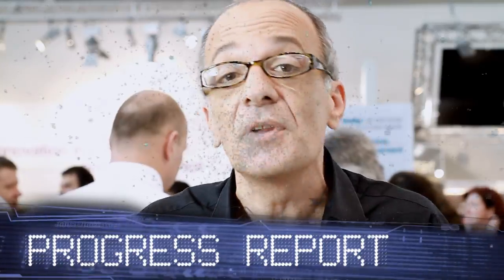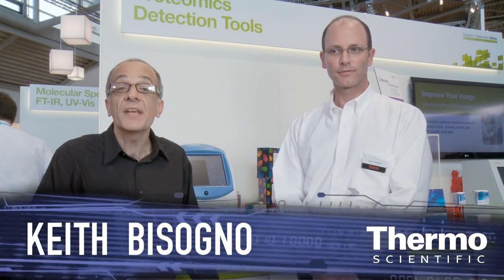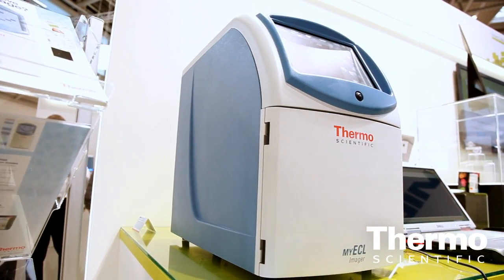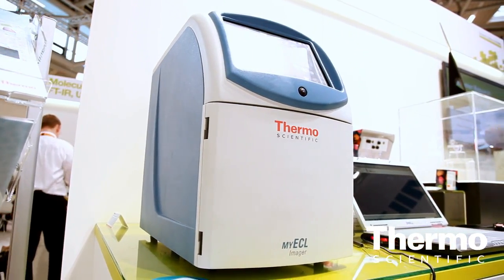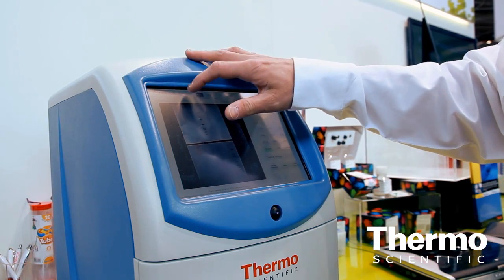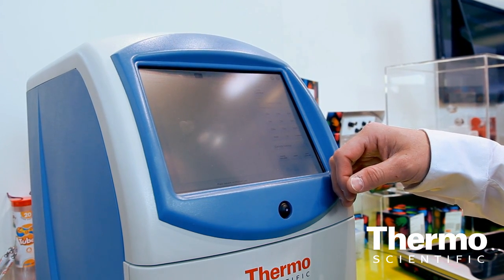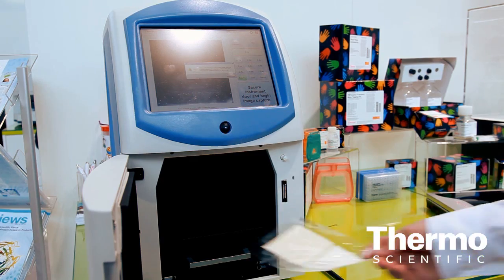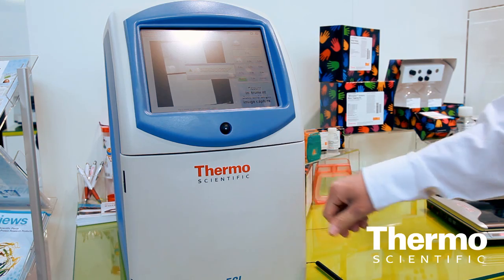Accelerating Western Blots, Protein Gels - Thermo Scientific Imaging Innovation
- See the Thermo Scientific MYECL Imager that revolutionizes the capture and analysis of chemiluminescent Western blots, stained protein gels and nucleic acid gels by simplifying the entire imaging workflow. Learn how the MYECL imager delivers greater than two times the sensitivity of X-ray film, with 10 times the dynamic range. The intuitive on-board touchscreen controls the image acquisition process while improving sensitivity. Its small instrument footprint makes the MYECL Imager an effective substitute for having a traditional laboratory darkroom.   Thermo Scientific MYAnalysis Software supplied with the instrument provides a suite of programs to analyze nucleic acid or protein images, including automatic lane and band identification and molecular weight overlay analysis programs.